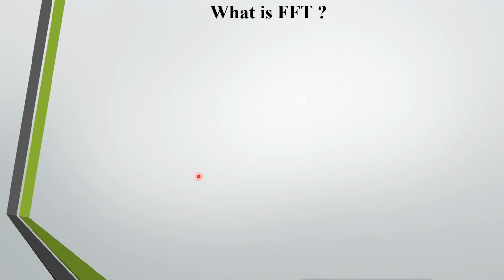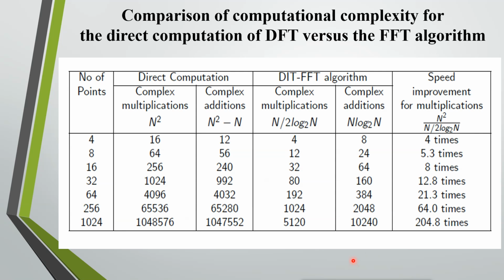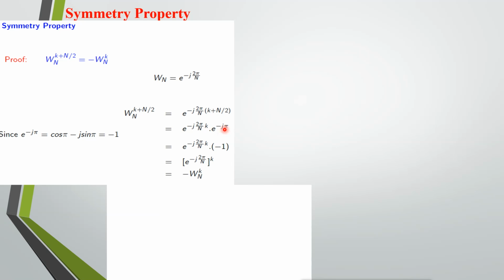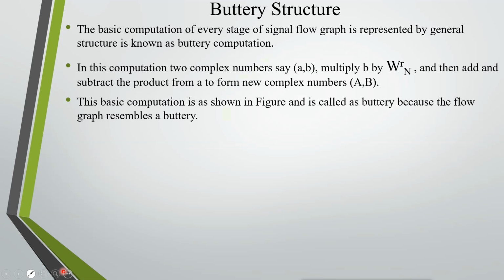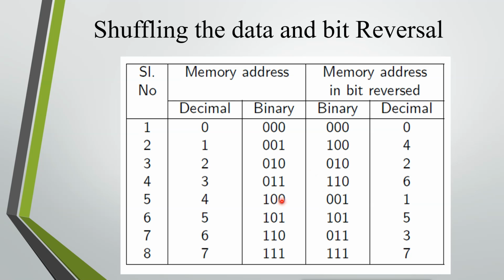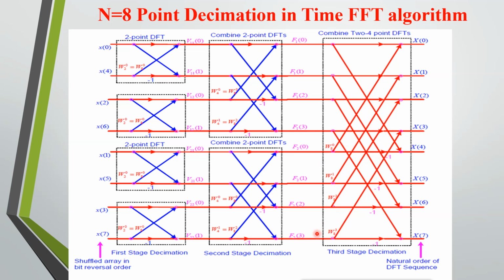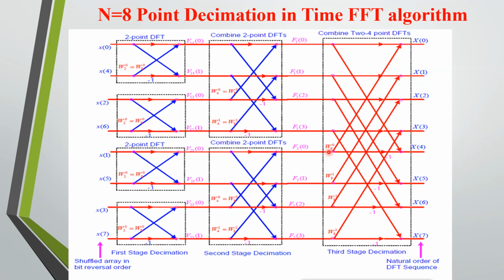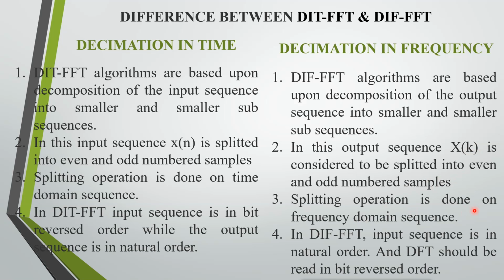Fast Fourier Transform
Introduction to Fast Fourier Transform.